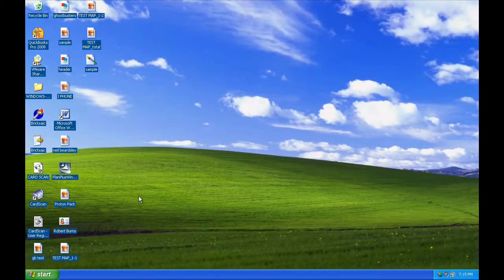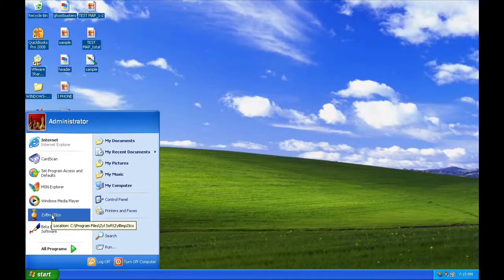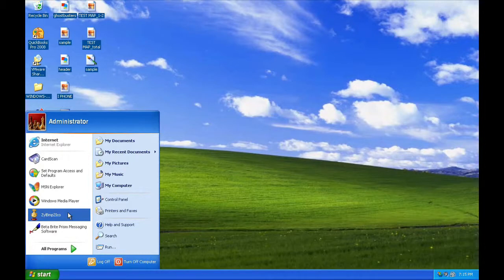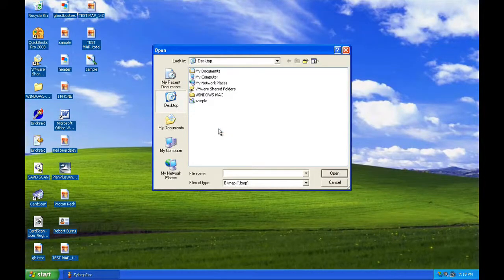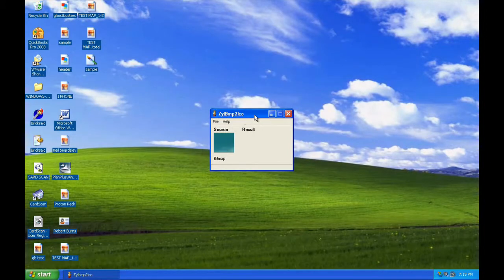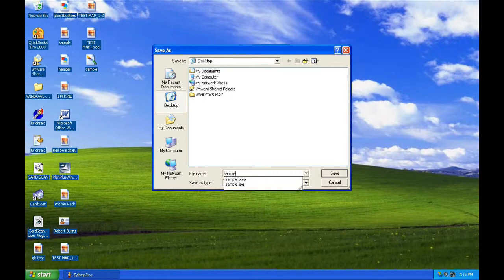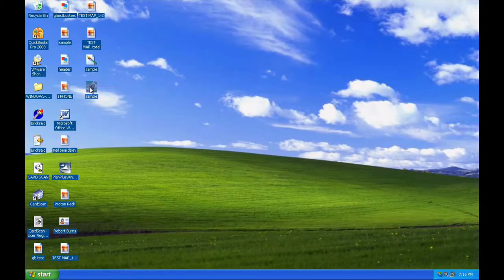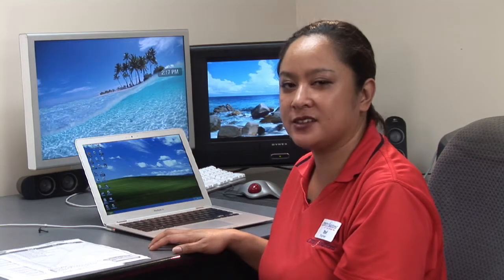Computer Conversions : How to Convert a Bitmap to an Icon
In order to convert a bitmap to an icon, an individual will need a converter program, such as ZylBmp2Ico. Find out how to save the new icon to the computer with help from an employee of an IT company in this free video on converting a bitmap to an icon.

Bio: Stefanie Northrop has over 14 years of knowledge and experience in the telecommunications/IT field.